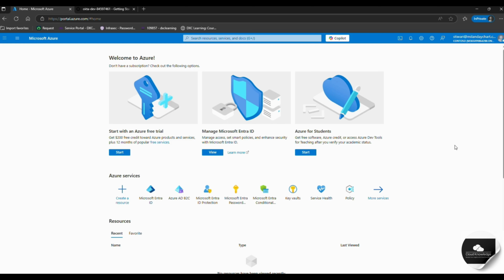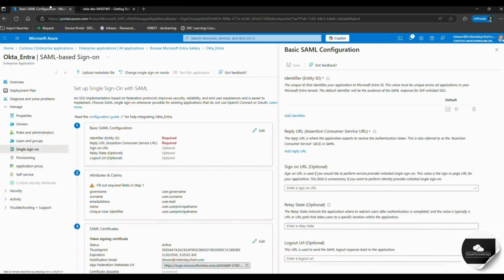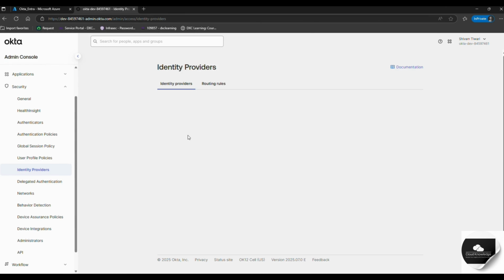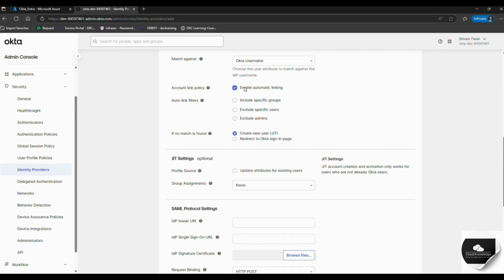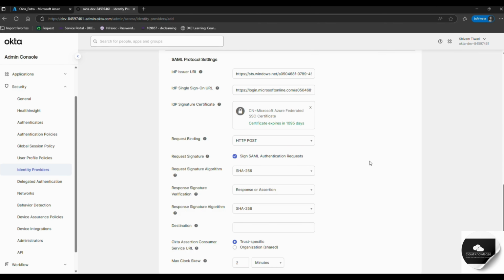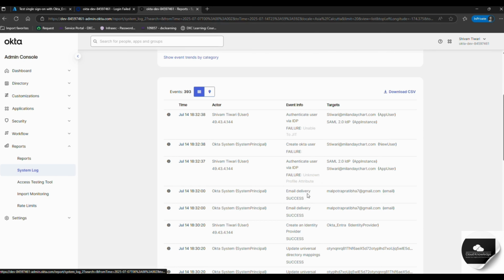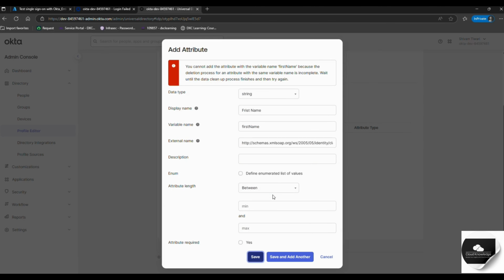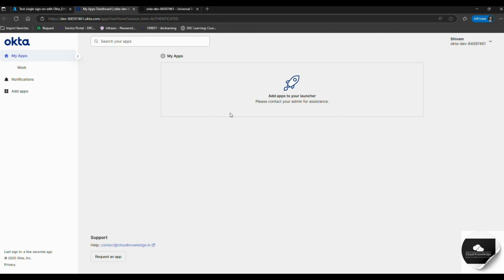Creating SSO with Entra ID as IDP and Okta as SP using SAML Protocol | Step-by-Step Integration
In this video, we walk you through configuring Single Sign-On (SSO) using Microsoft Entra ID (formerly Azure AD) as the Identity Provider (IdP) and Okta as the Service Provider (SP) with the SAML 2.0 protocol. This tutorial is ideal for IT admins, identity architects, and cloud engineers who want to integrate secure authentication across platforms.

🔐 What you'll learn:

Overview of SSO and SAML concepts

How to configure Entra ID as a SAML IdP

How to configure Okta as a SAML SP

Certificate and metadata exchange

📌 No prior SAML experience required – perfect for both beginners and experienced professionals!

Optional attributes

🔑 Keywords (for search optimization):
SAML SSO setup

Entra ID SAML configuration

Okta SAML SP

Azure AD as SAML IdP

Microsoft Entra ID SSO

SSO between Entra and Okta

Configure SAML Entra ID and Okta

Identity Provider Entra ID

Service Provider Okta

Entra ID Okta SSO tutorial

Azure AD and Okta integration

SAML 2.0 authentication setup

Entra ID SAML setup

Okta SAML integration step by step